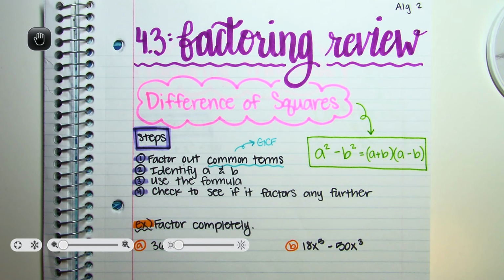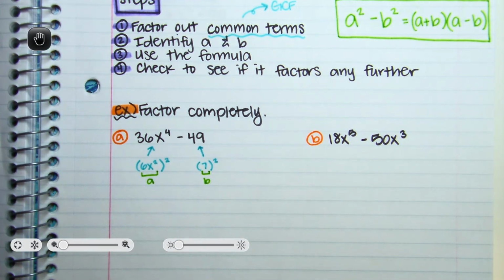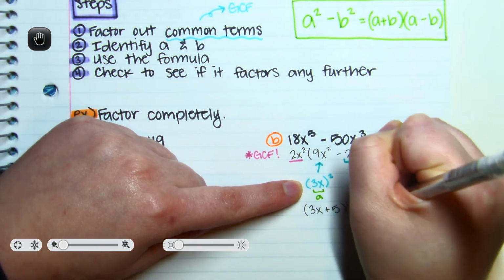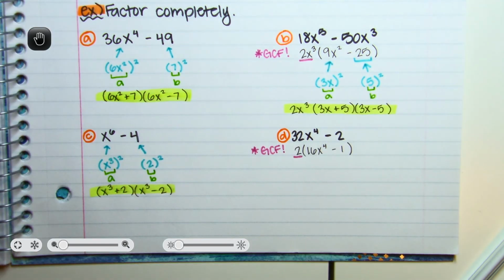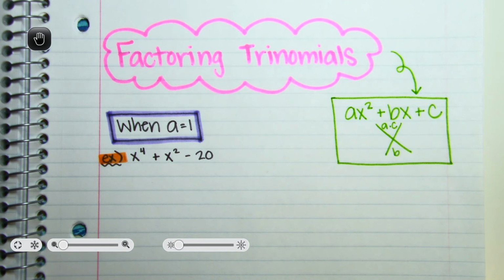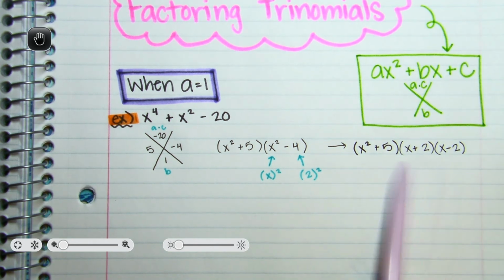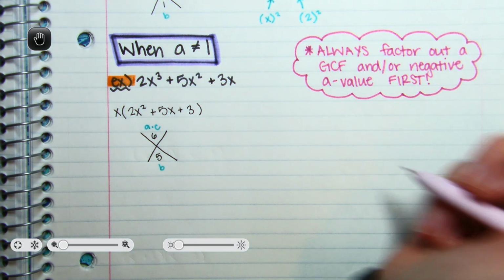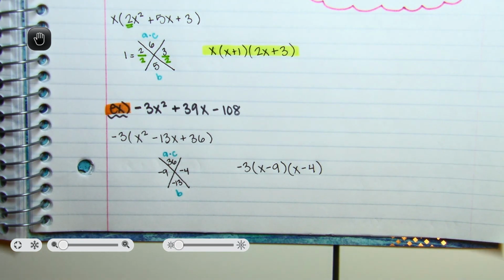Algebra 2 - Factoring Trinomials & Difference of Squares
Join me as I explain how to factor trinomials and difference of squares.